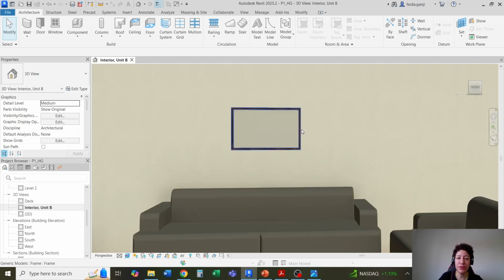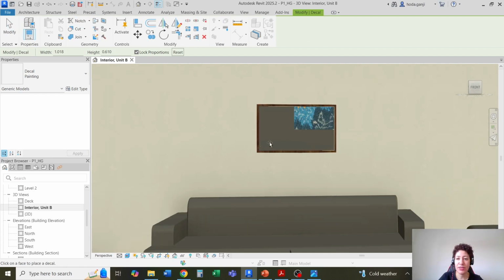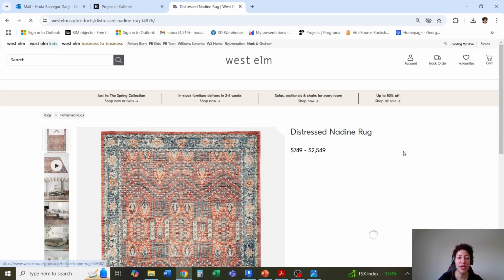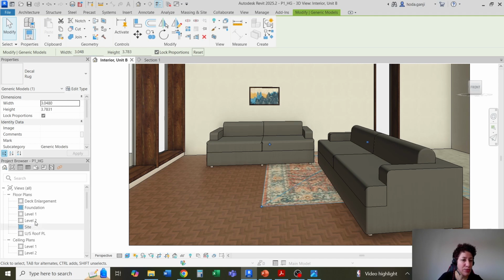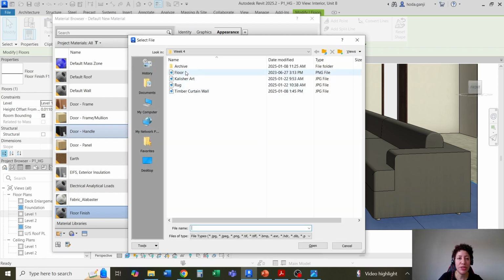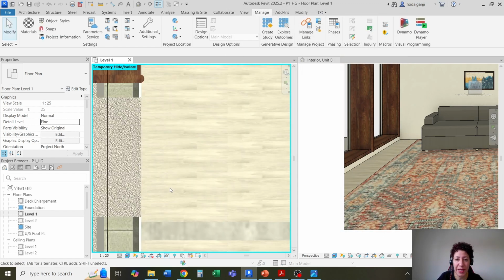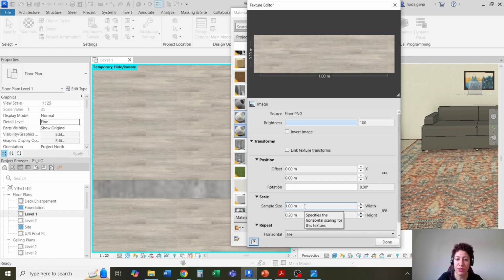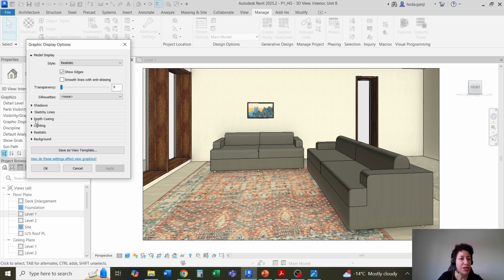Decal and Realistic Material in Revit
"This video shows how we can use Decal to illustrate a painting/photo as well as a rug in Revit. It also compares Decal with realistic pattern-based material in Revit." Link to the next video "V Ray for Revit, Realistic Interior Render"